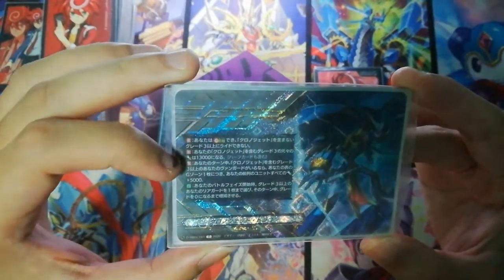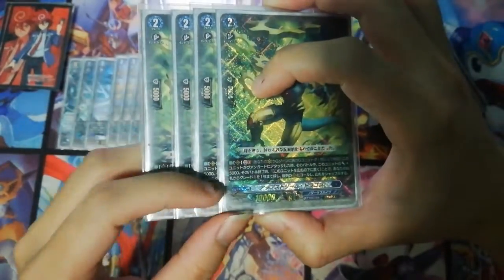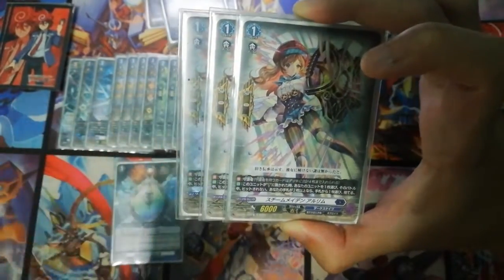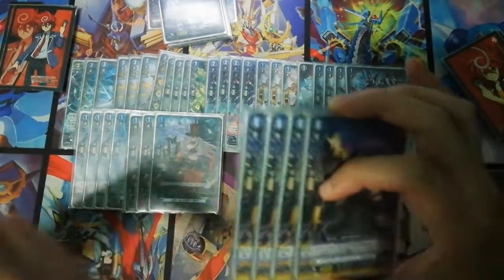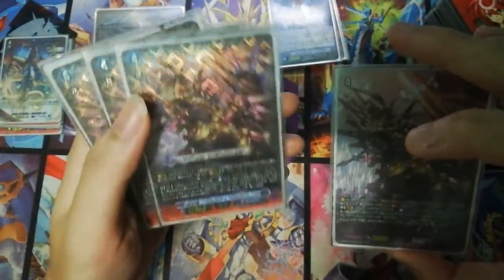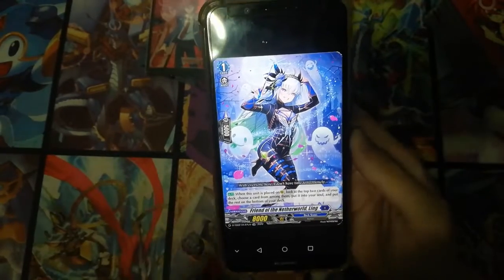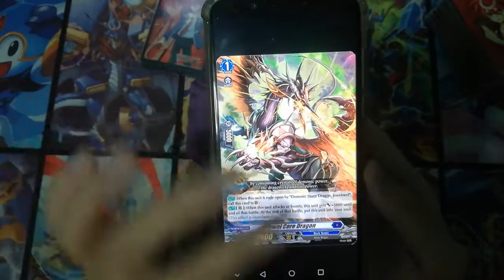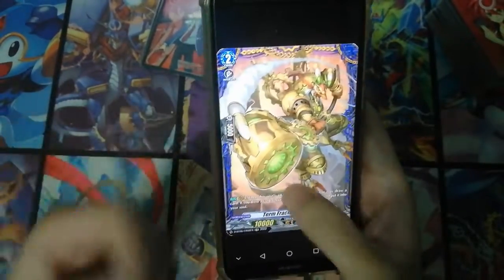Chronojet Dragon D Deck Profile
sutoraido generaaaaaaaaaaaaaation!

Welcome to my IRL D Standard deck profile of Chronojet Dragon, bringing the good old nostalgic mechanic of the G era days back to Standard: Stride! This new deck is now climbing to the top of the meta list - particularly because of Chronojet's insane power-up the more you Stride thanks to the Chronojet Dragon Crest! Along with him comes the 2 new Strides - Faterider Dragon and Chronodragon Nextage, who will now take this deck to higher levels! A big fan of Gear Chronicle and Stride? Well, this deck is just right for you! Jump in on the Stride bandwagon! (nyehehehe)

Songs/OSTs used:
1. Time to Make History by Shoji Meguro (Persona 4 OST)
2. Life Goes On by Shoji Meguro (Persona 5 OST)
2. Kamen Rider Woz Standby Loop

This video is for viewers aged 13+ and above.